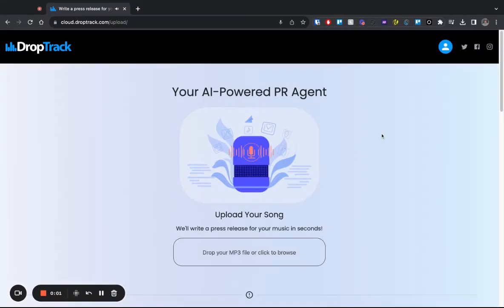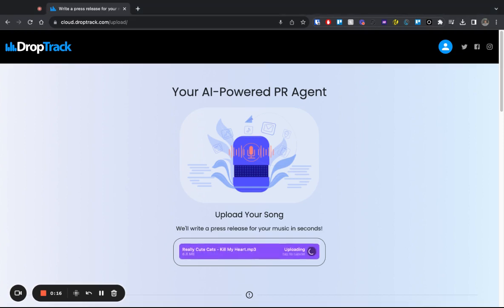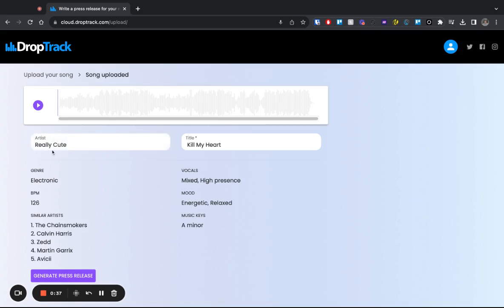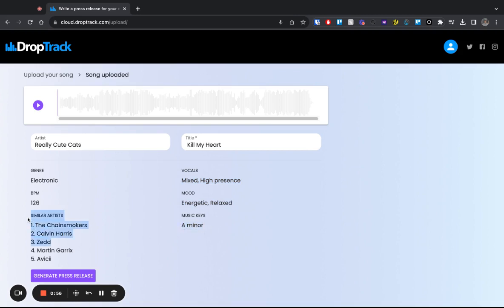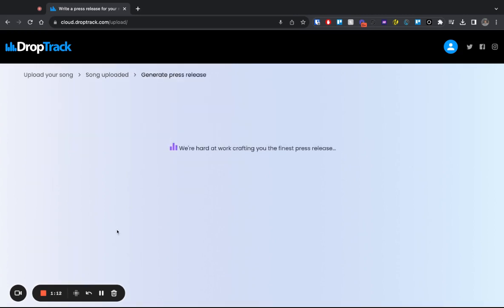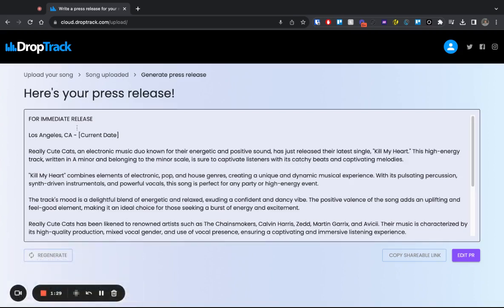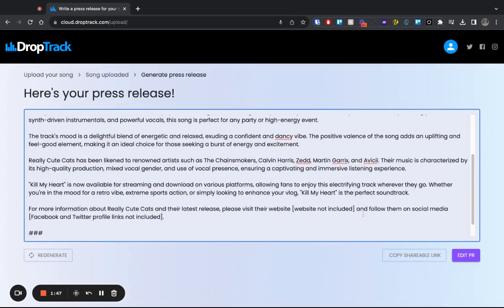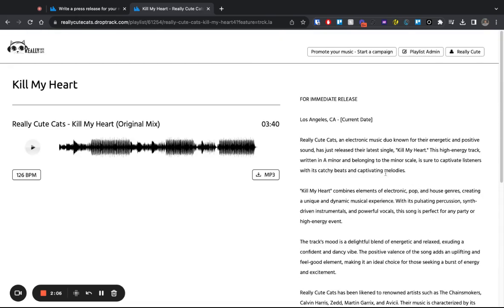This is how to get a FREE press release for your music